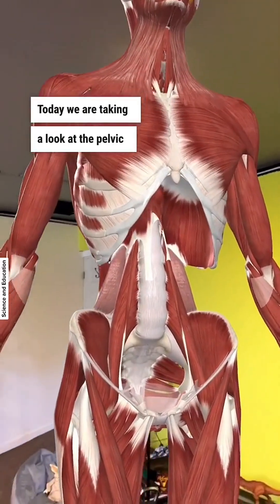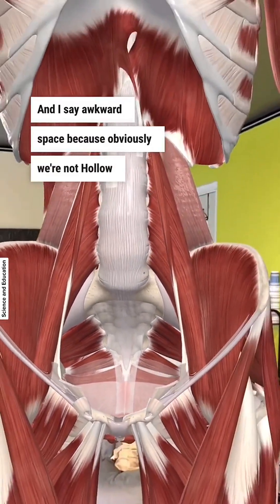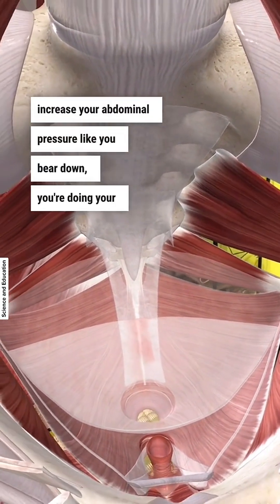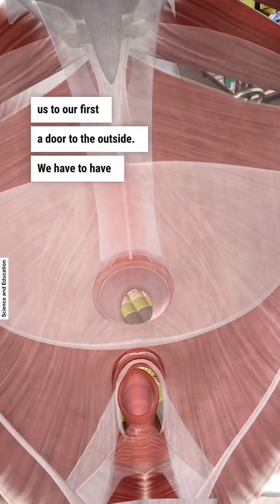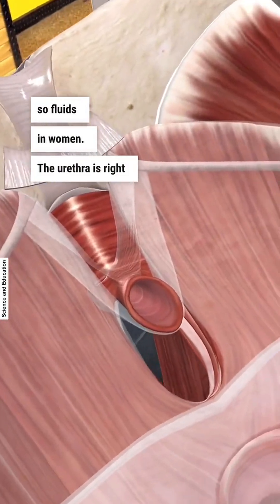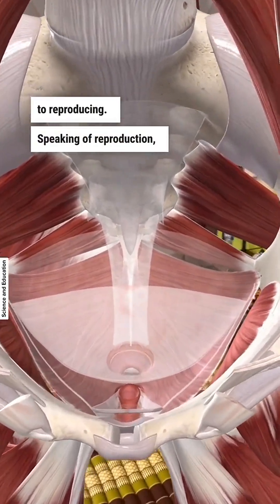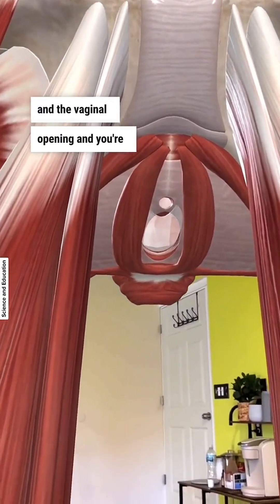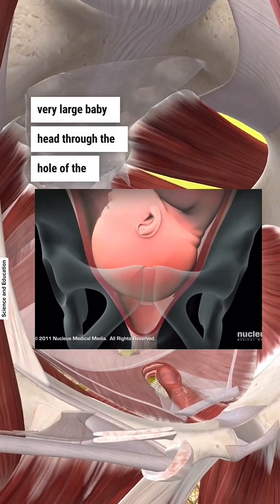Female Pelvic Floor Anatomy Model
Understand Female Pelvic Floor Anatomy with This Introductory Model